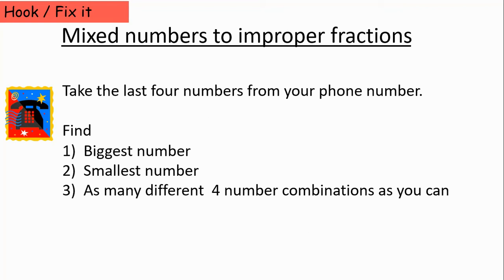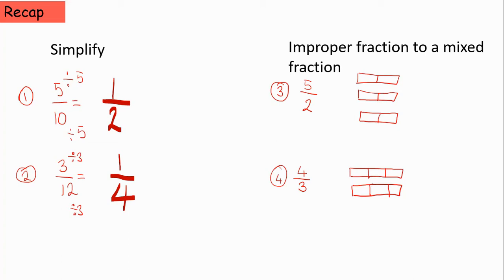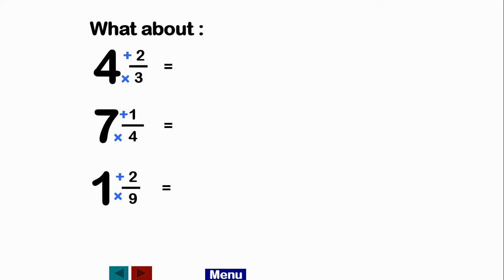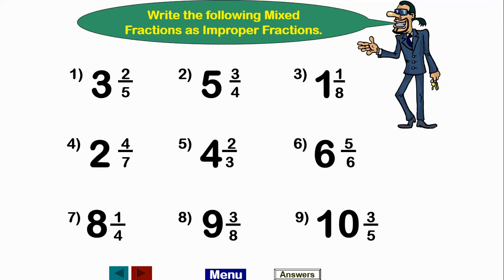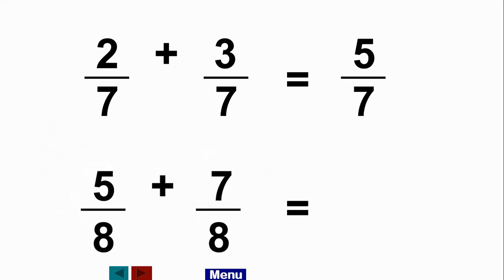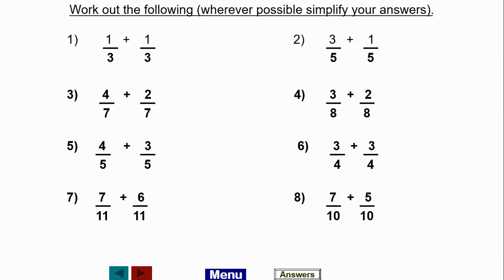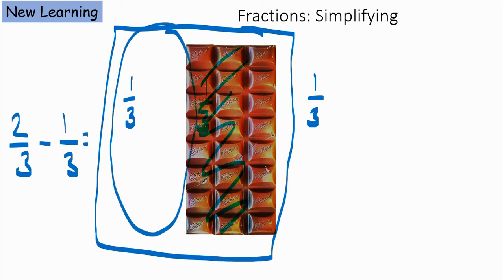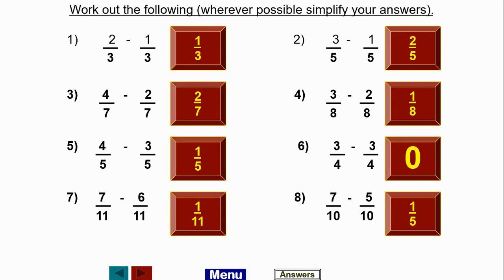adding and subtracting fractions with common denominators fractions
Y7 Add and subtract fractions with common denominators